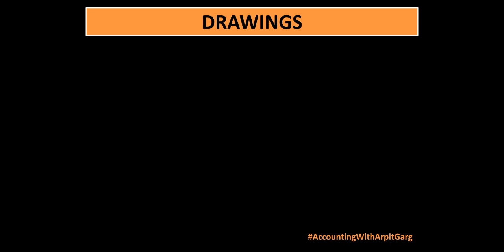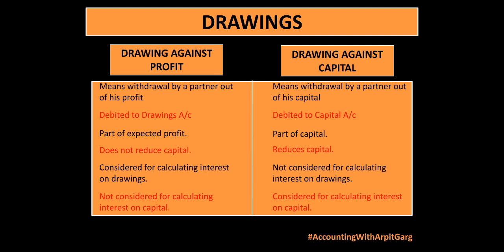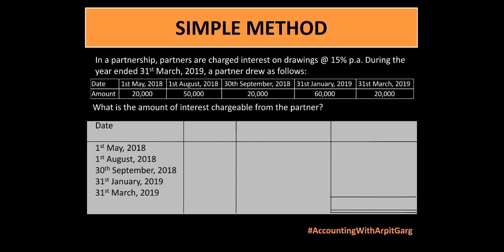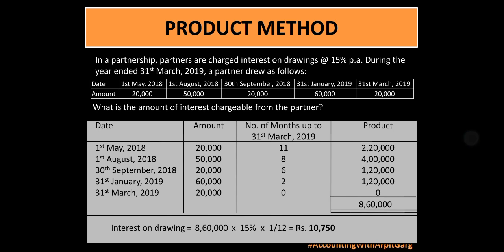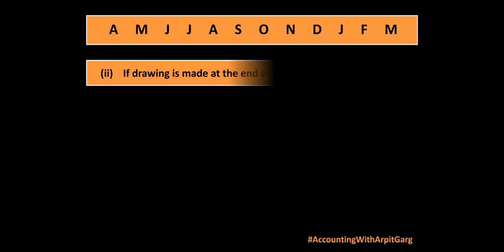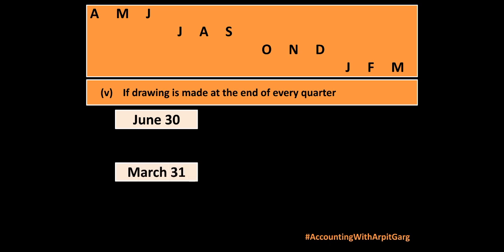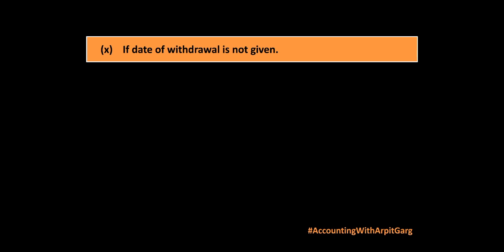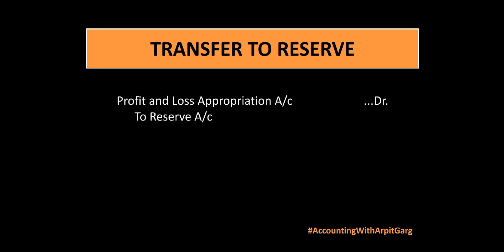Fundamentals of Partnership Part-4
Topics covered in this video are:
Partners' Remuneration
Transfer to Reserve
Link of previous videos: